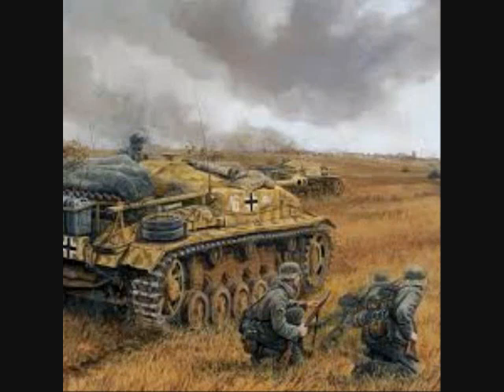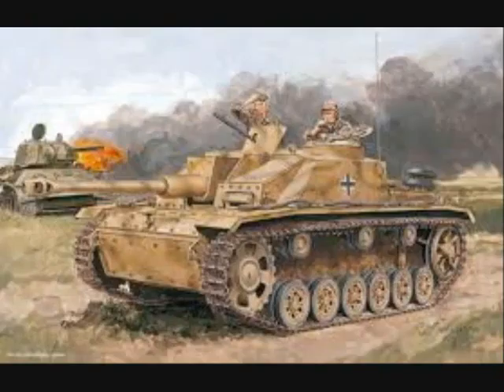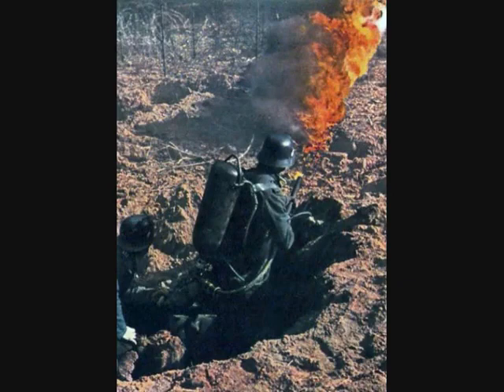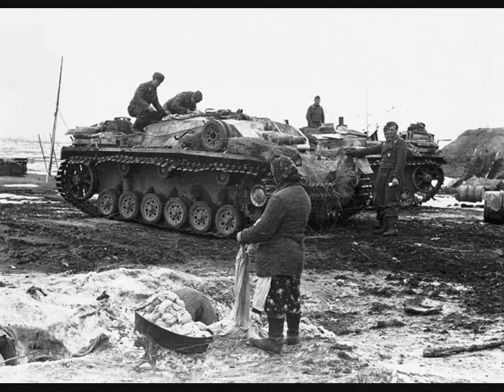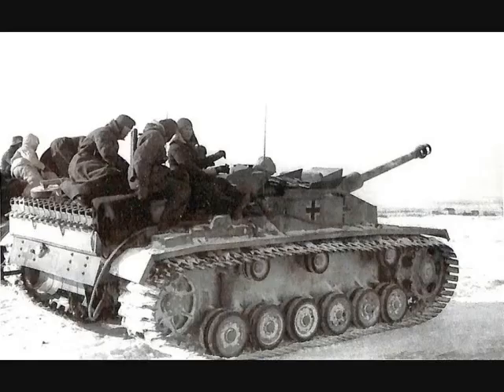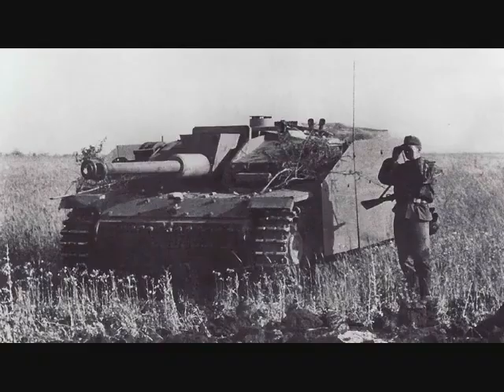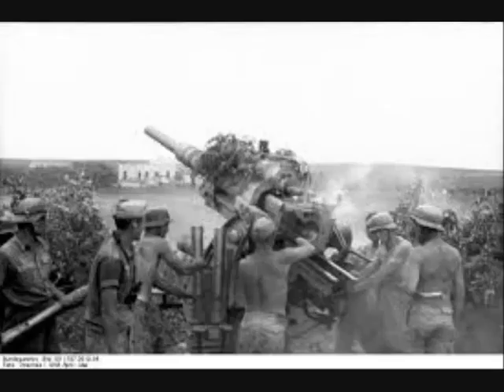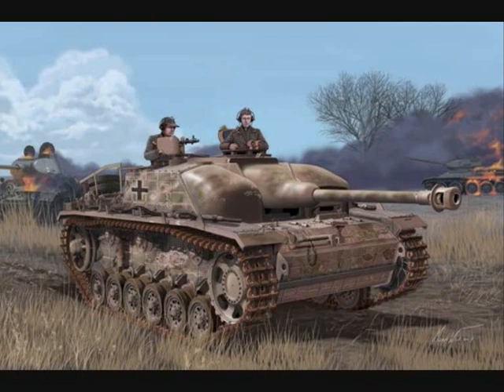Sturmgeschütz III Tactics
The Sturmgeschütz III (StuG III) assault gun was Germany's and wehrmacht most-produced fully tracked armoured fighting vehicle during World War II